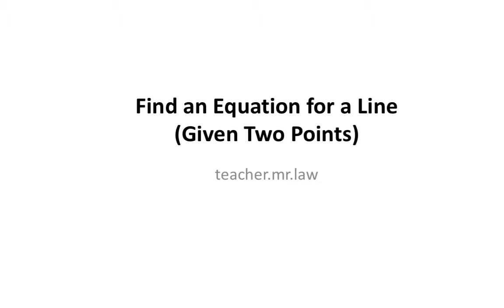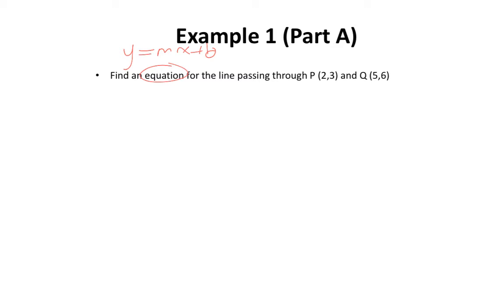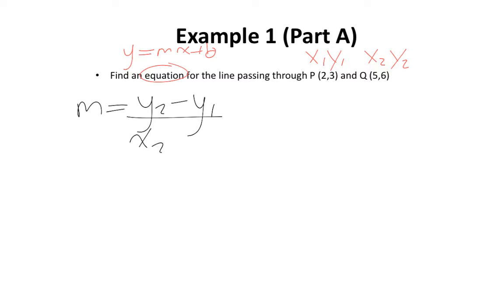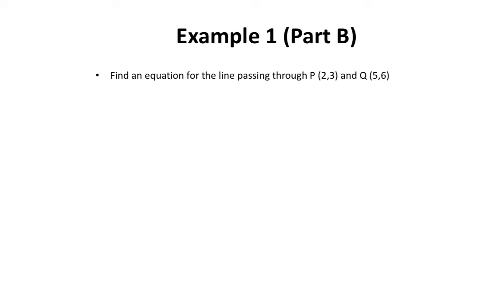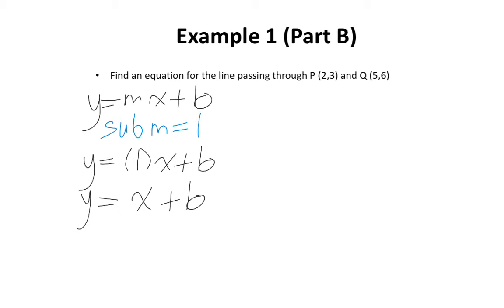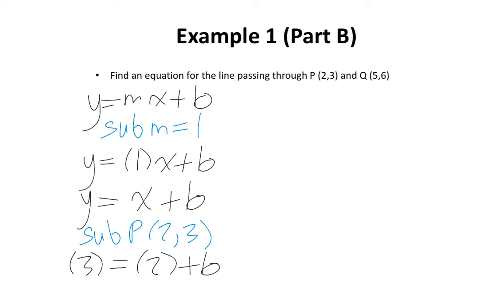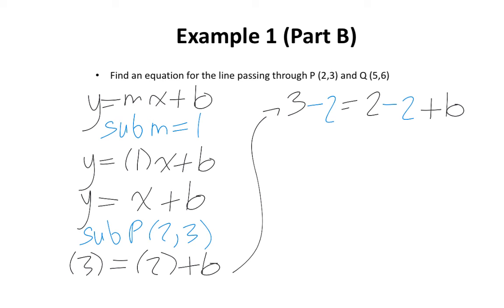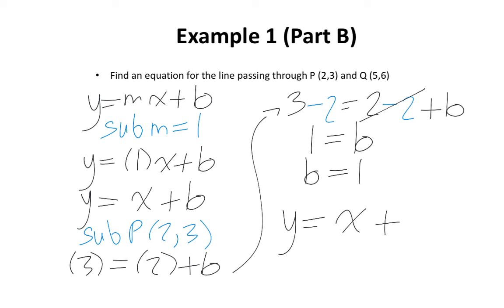Find an Equation for a Line (Given Two Points)